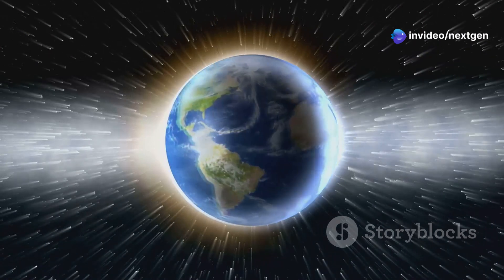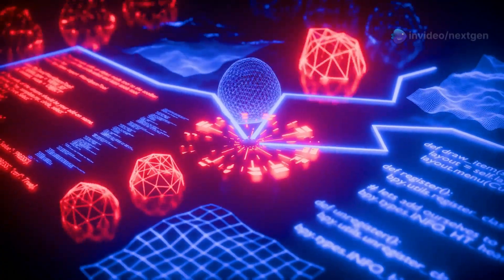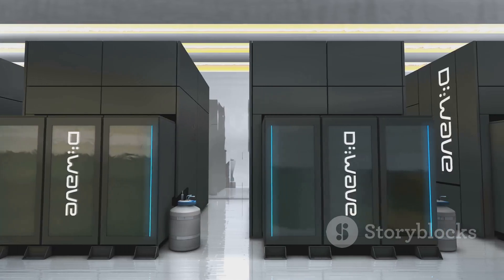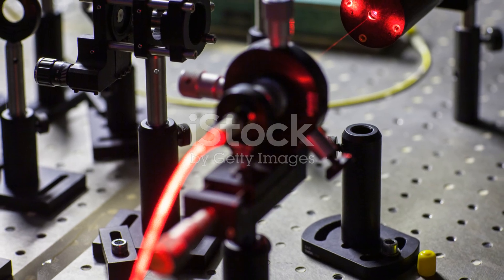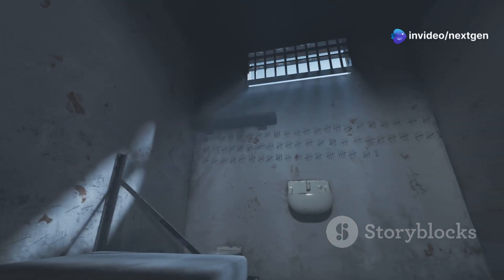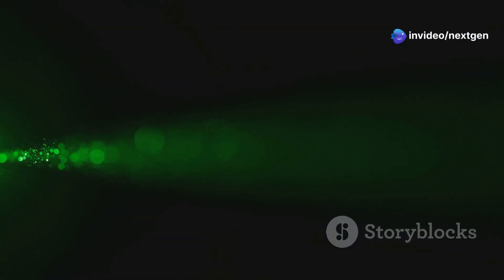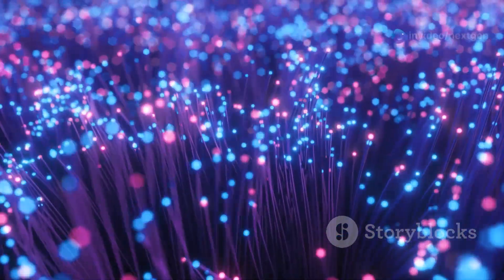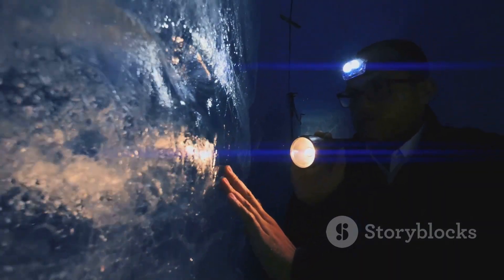Freezing Light: Unlocking the Secrets of Photons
Explore the groundbreaking science behind freezing light, its incredible implications for technology, and what it means for our understanding of physics.